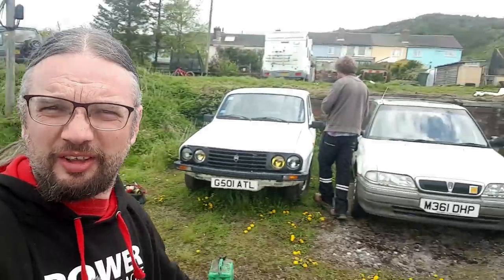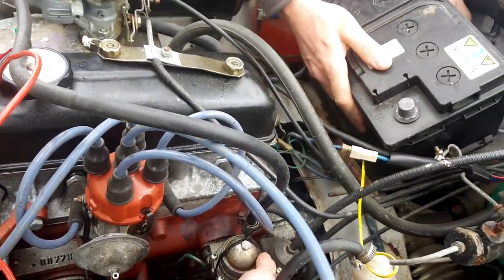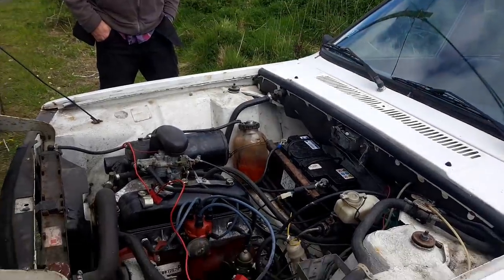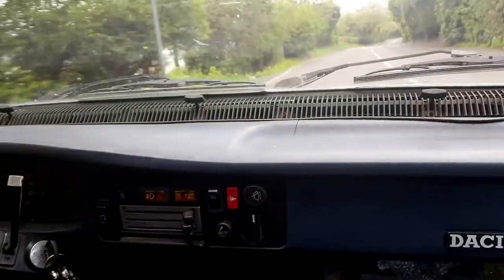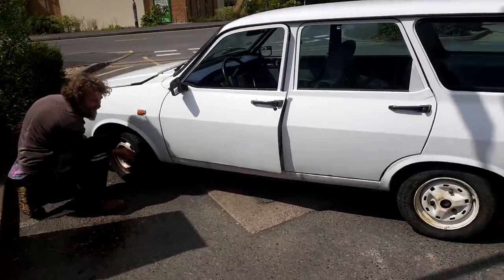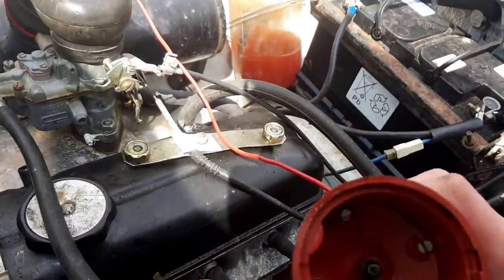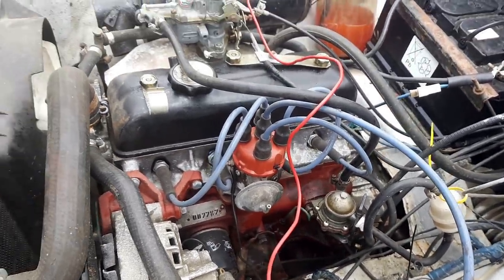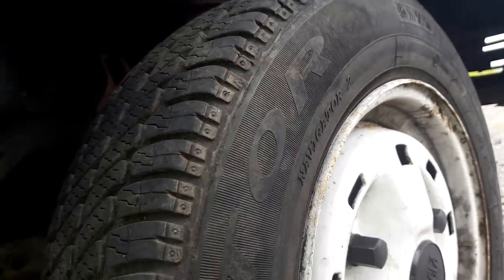Vlog: Crich 2CV run follow-up, with Mighty Dacia!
A Vlog updating everyone on the 2CV's big-bore engine conversion, and then an exciting, problematic visit to the Mighty Dacia - it's first run on the road in 2019!

We have just FOUR Mighty Dacia 2XL T-shirts left at £10 each plus delivery.